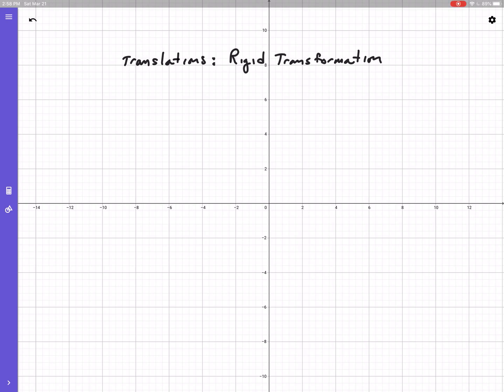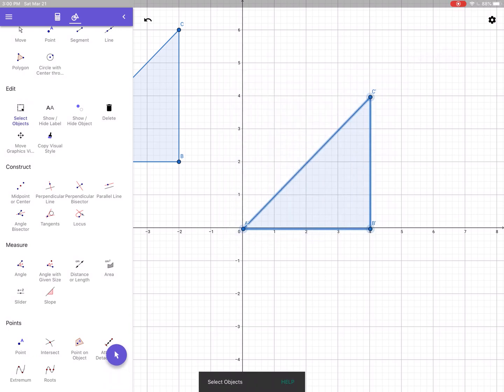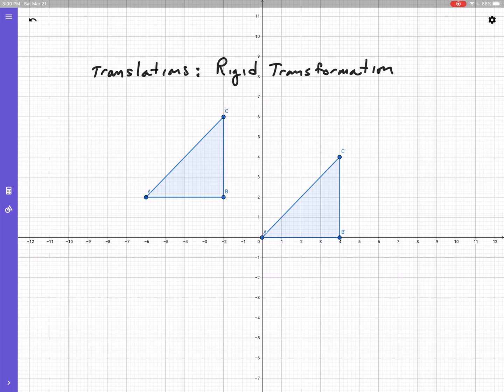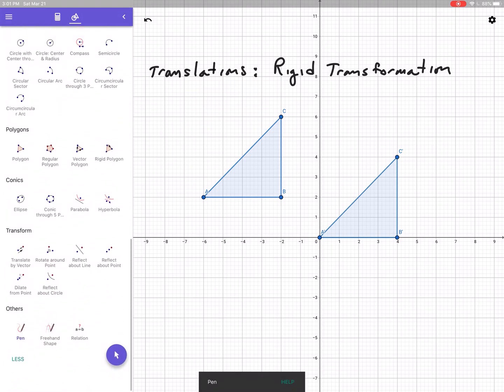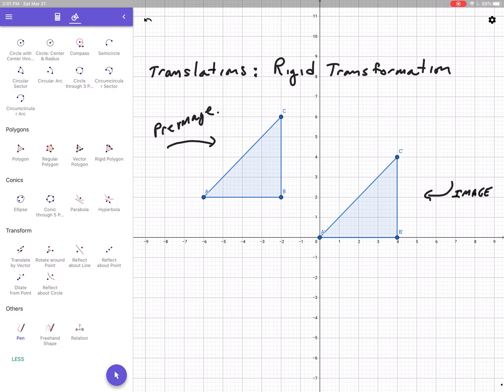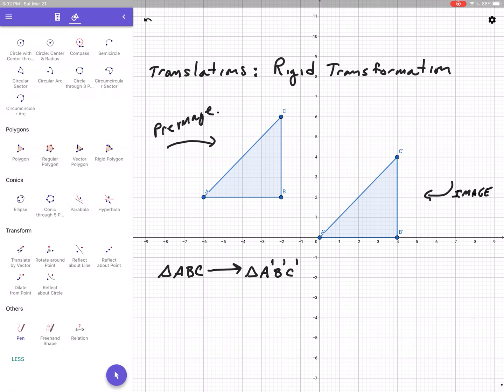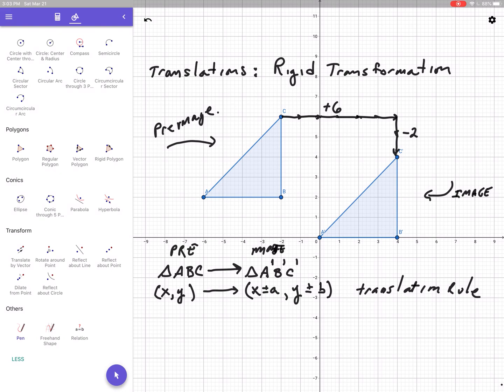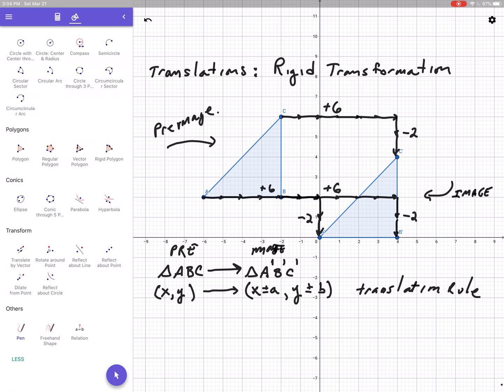Introductory Transformations: Translations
Enjoy the "Tool Man" give more power to transformations!  Hope it makes one smile!